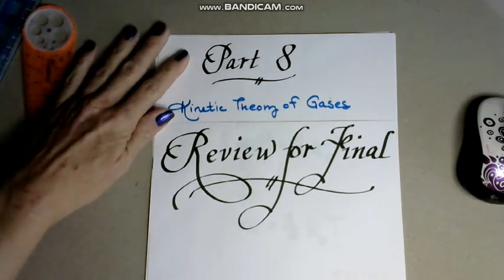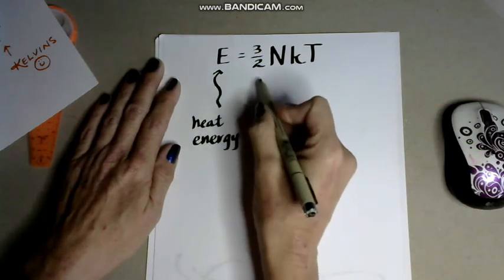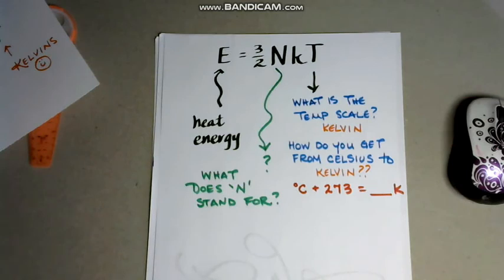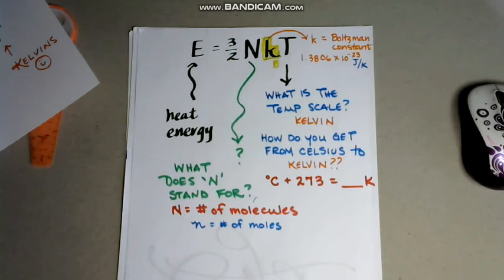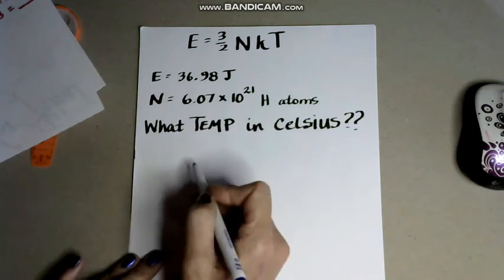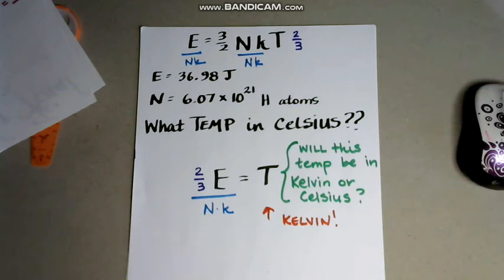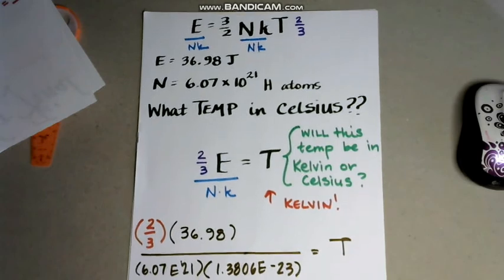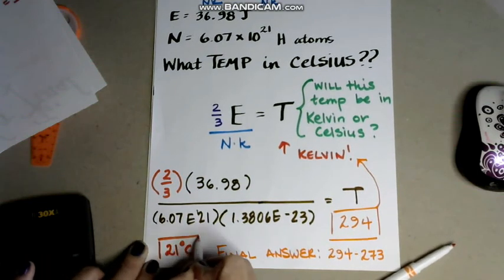Review for Final Part 8